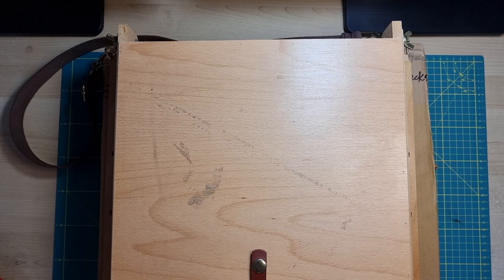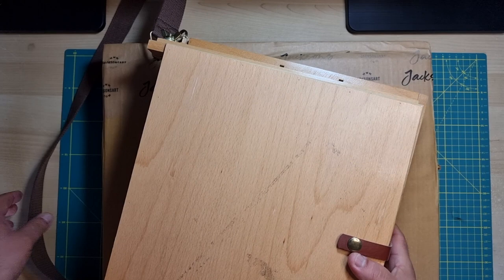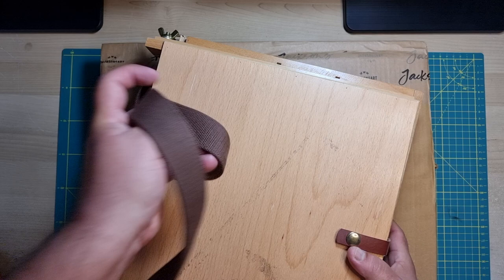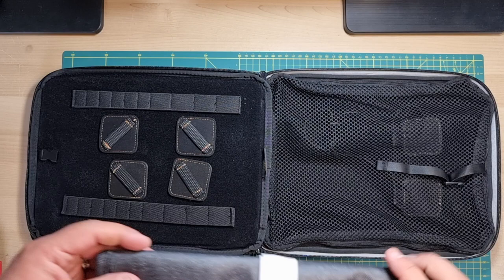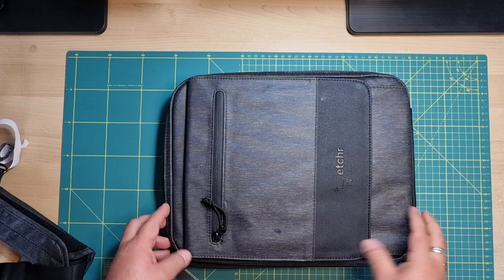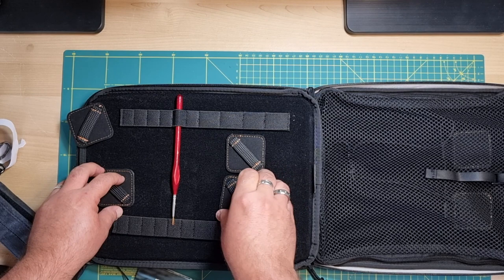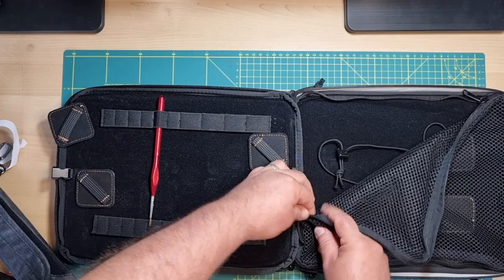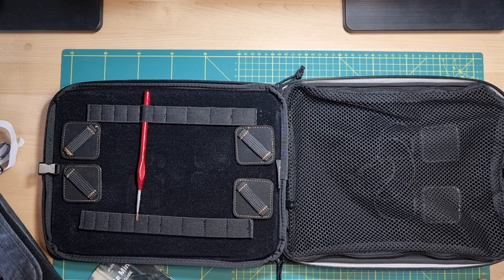Etchr Slate Mini Unboxing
Buy the Etchr Slate Mini by clicking

This video takes a first look at an Etchr Slate mini that I decided to buy from Jackson's Art Supplies in the UK. The Etchr Slate mini is a lightweight carry case or shoulder bag, an alternative to a wooden pochade box that artists use to paint outdoors or en plein air. The Etchr Slate mini is made by Etchr Labs and features several pockets to allow you to carry sketchbook, paints, pencils and other materials for a day out in the countryside painting on location. It uses strong velcro inside to allow you to attach sketchbook, brushes, pencils, pens etc securely. It has a strong and comfortable shoulder strap with padding to allow you to paint standing up with the bag open like a tray in front of you. Alternatively it has a fitting to allow you to attach it to a lightweight camera tripod and so use it more like an easel. It is waterproof and can be used with traditional media or a tablet for digital artists.